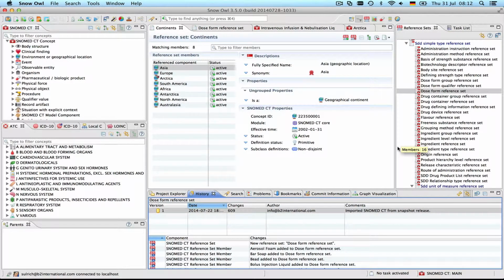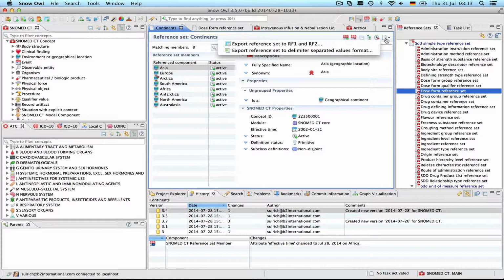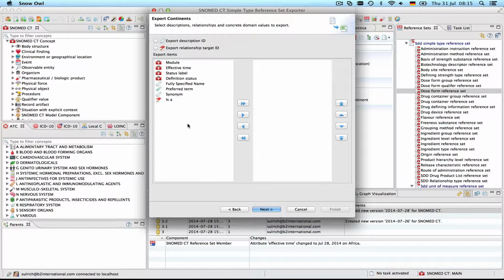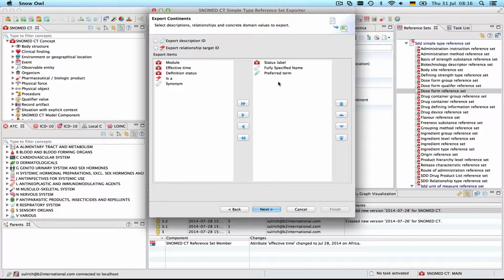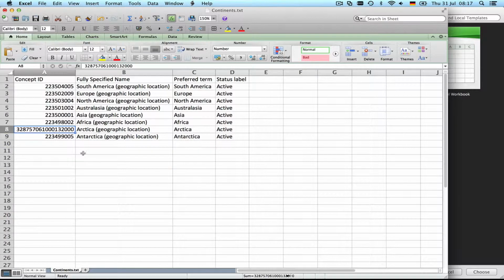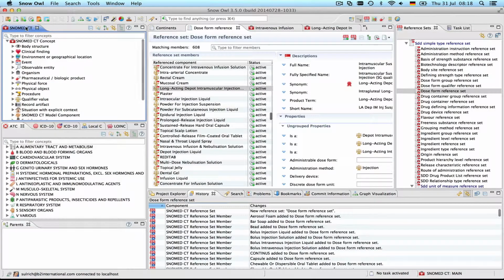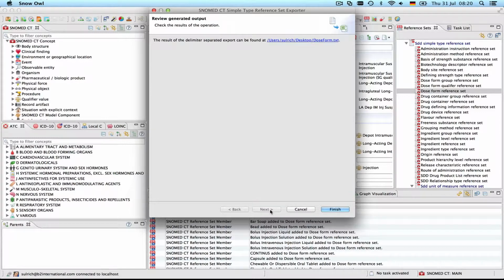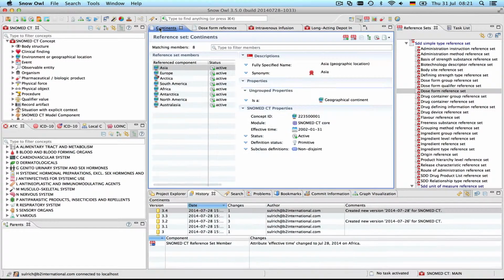Exporting reference sets as delimiter separated files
This video demonstrates exporting SNOMED CT reference sets to delimiter separated value file that you can use with a spreadsheet. We'll see how the export wizard walks you through selecting different description types and properties.